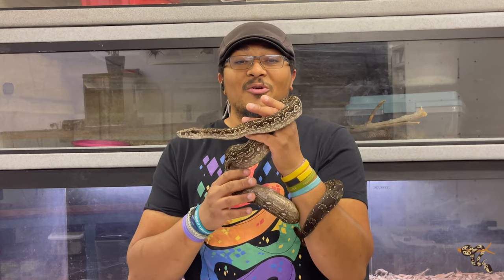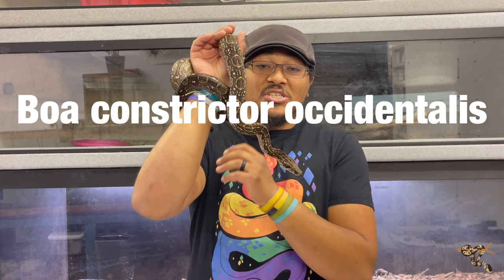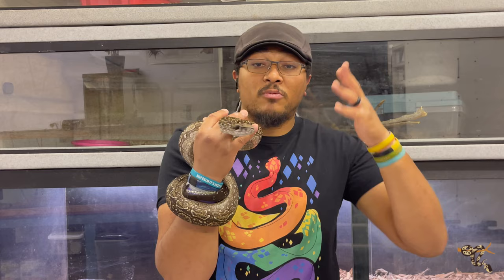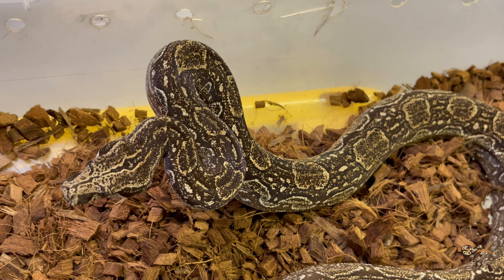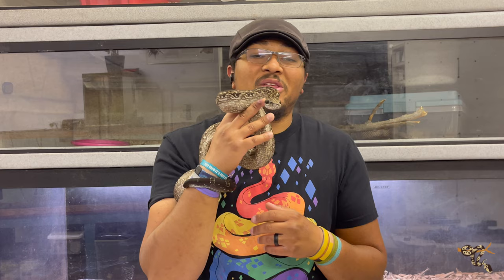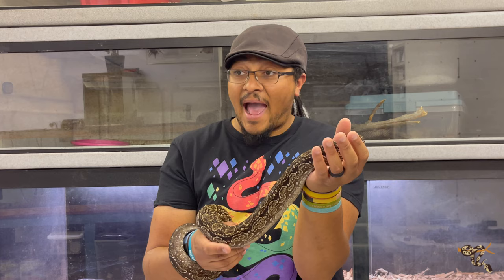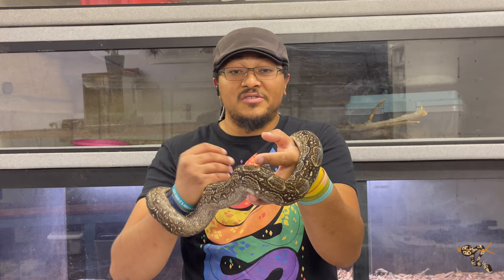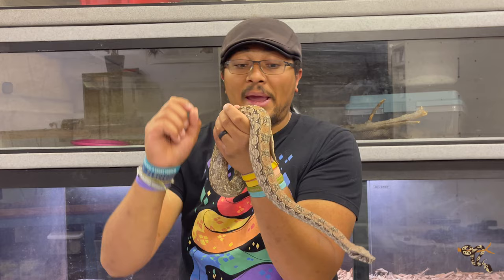Species Spotlight- Argentine Boas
Learn all about Boa Constrictor Occidentalis

Kimberly
Rebecca
Cheri
KiwiKaboom
Jeremy M
Scout Mcdougall
Val Whitney